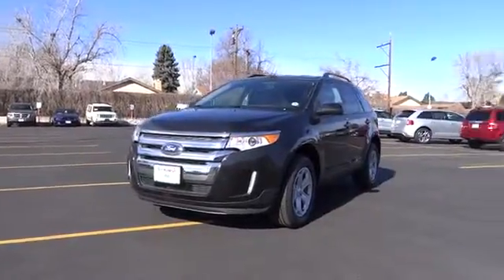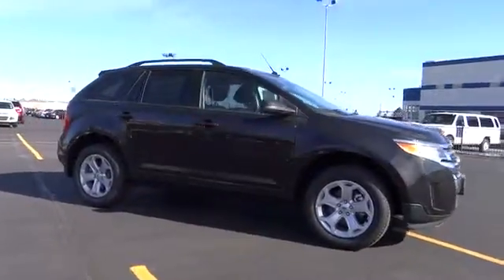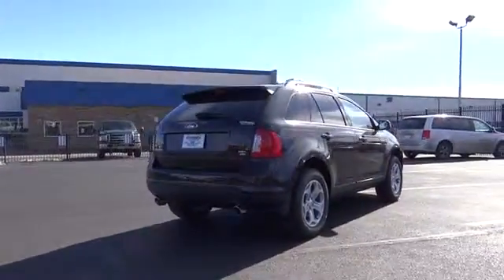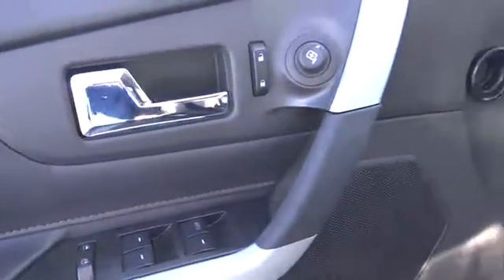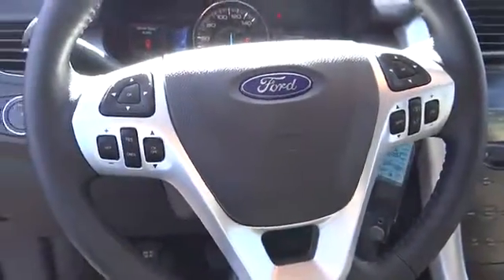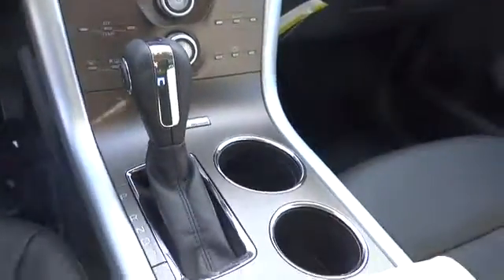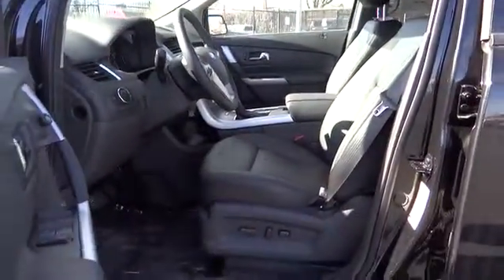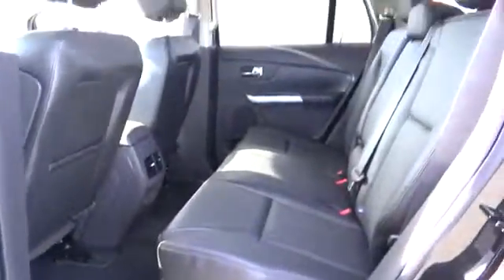2014 Ford Edge Denver, Boulder, Lakewood, Aurora, Cheyenne, Wyoming, CO EBA06200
2014 Ford Edge SEL - Stock#: EBA06200 - VIN#: 2FMDK4JC7EBA06200

O'Meara Ford
400 W. 104th Ave.